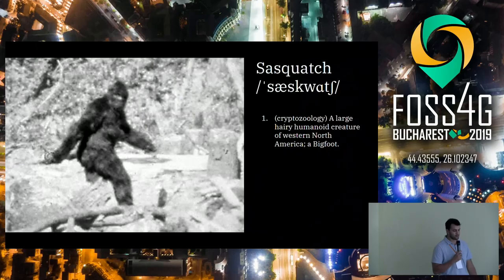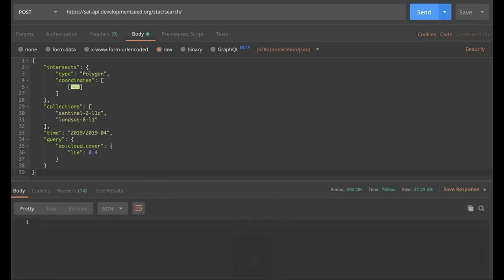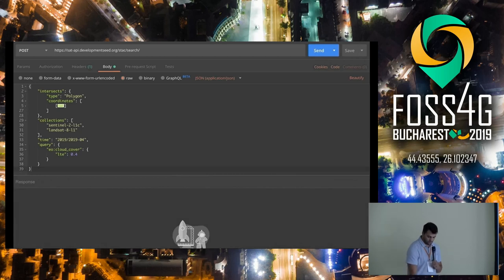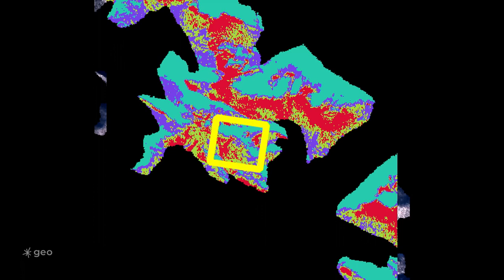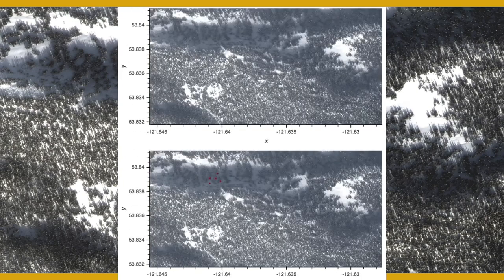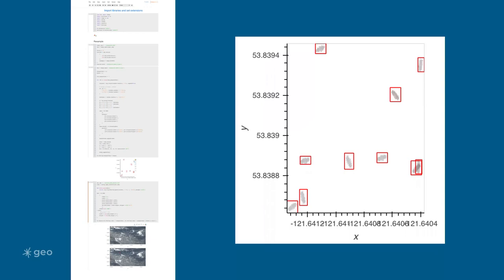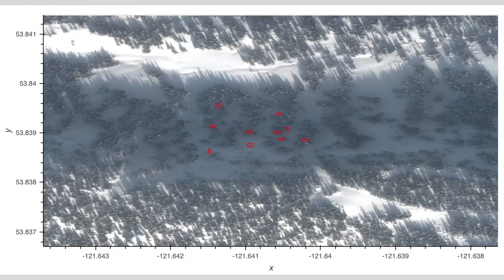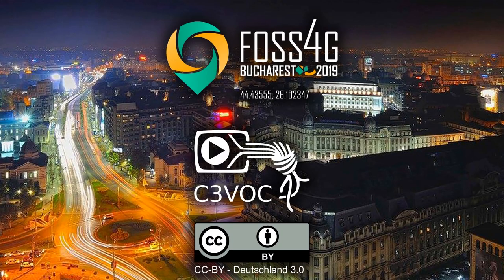2019 - Finding Sasquatch or how to fake a moon landing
A recent fun blog post turned into an idea for synthesizing imagery training data for ML applications. In the post we presented a method for identifying sasquatch using cloud native geospatial methods and tools. This talk will describe the cloud native approach we took and the opensource tools that were used. We will then describe and demonstrate an idea to create synthetic satellite imagery training data using opensource libraries and tools.

None

James Banting